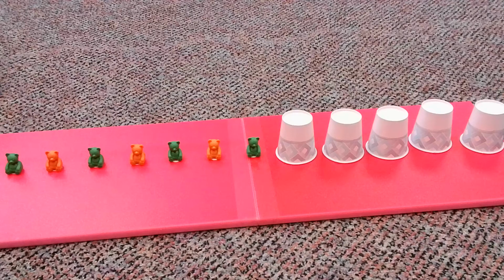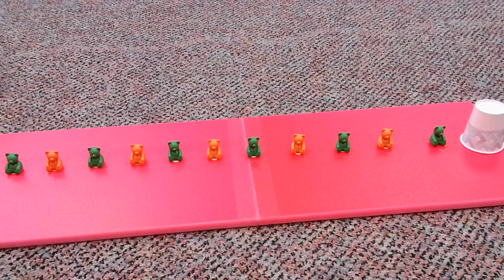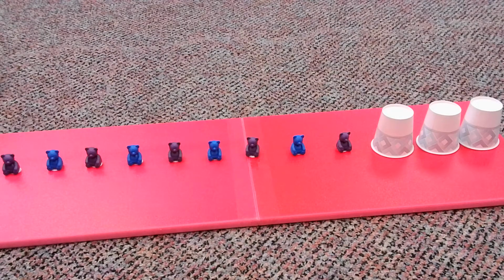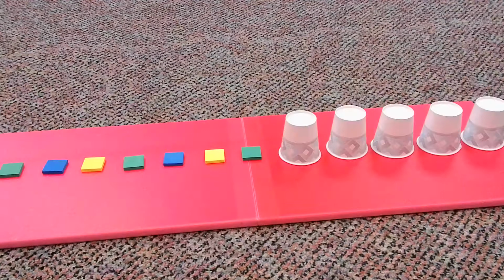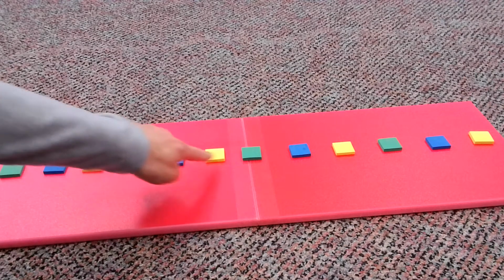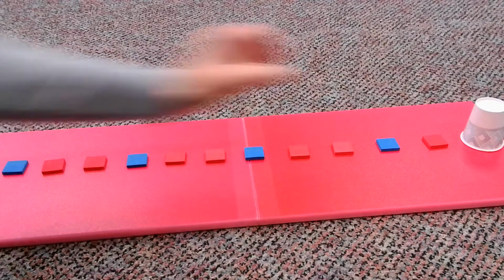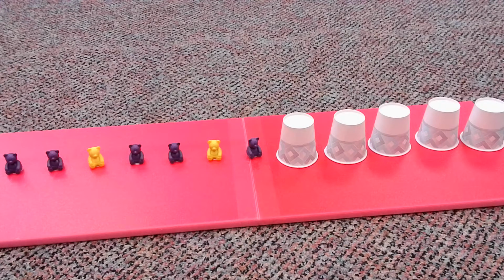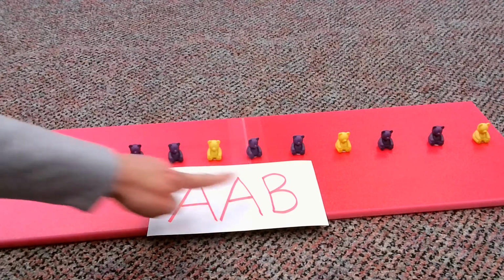Is It a Pattern? What Comes Next? Activity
This lesson is focused on continuing various patterns correctly. This is intended for Kindergarten students that use the math program, Investigations.